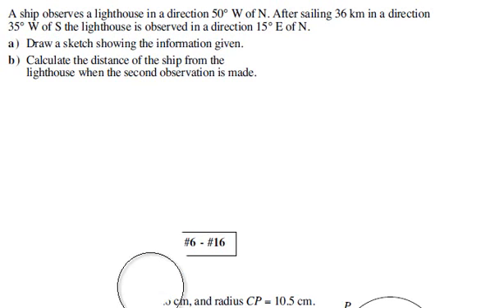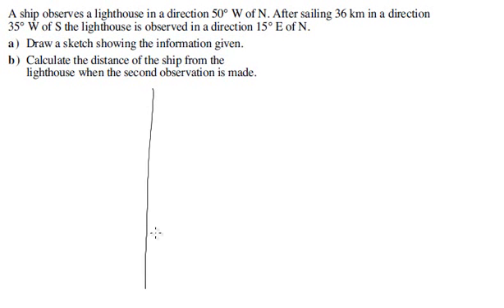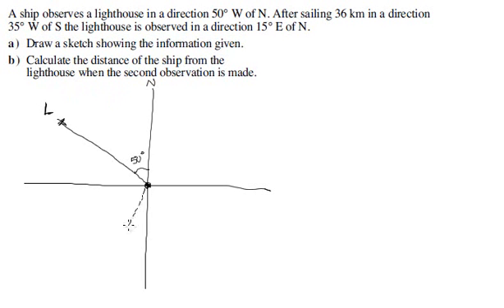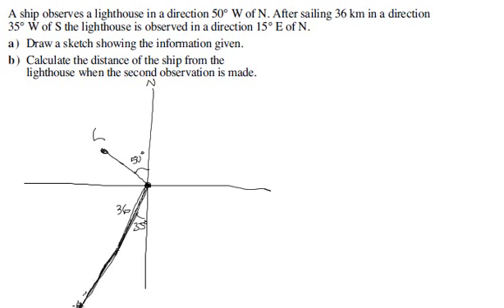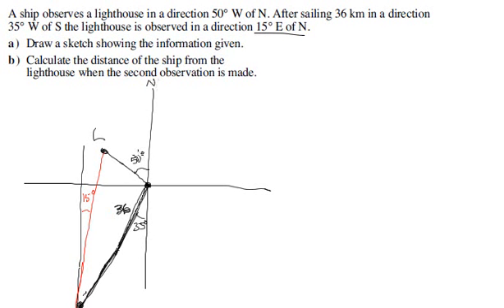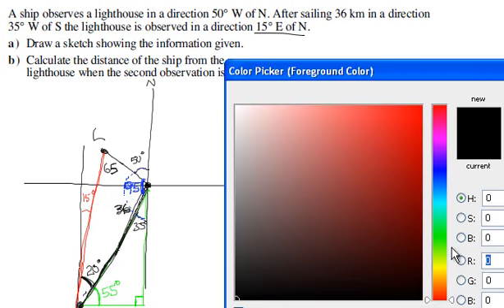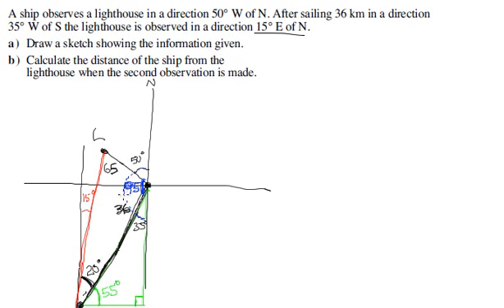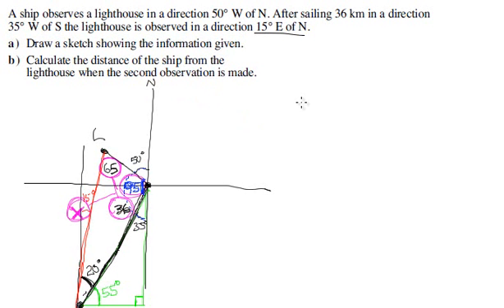2 208 04